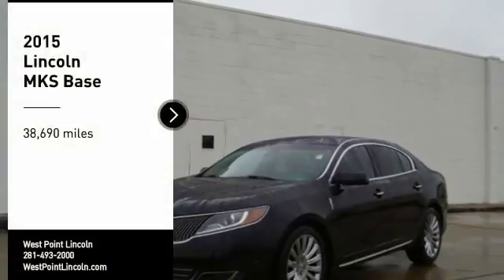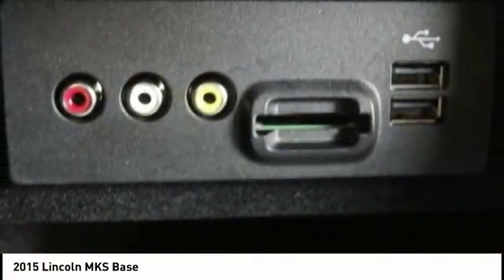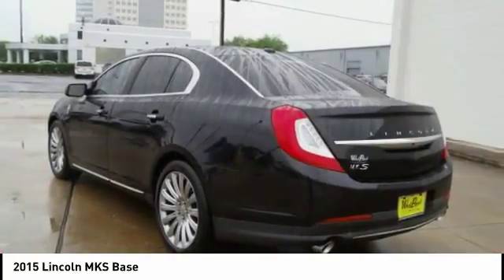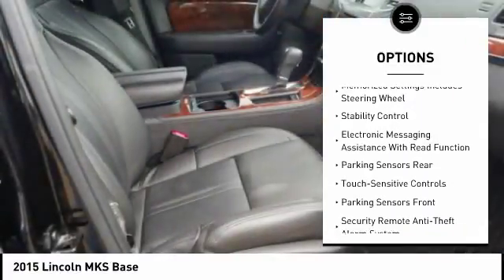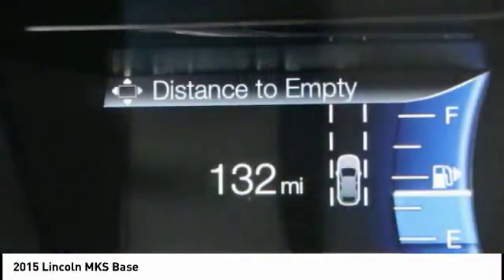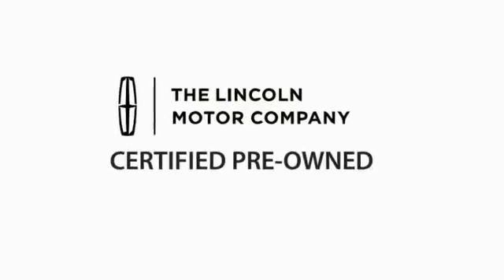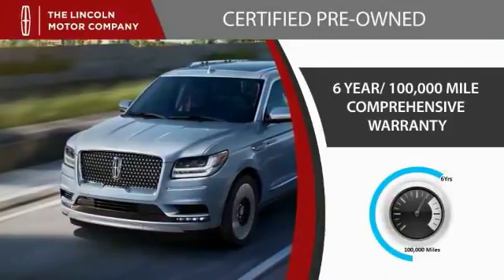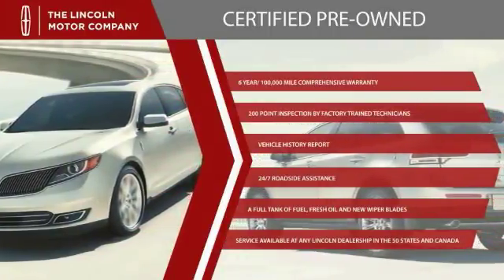2015 Lincoln MKS Houston TX CP24702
2015 Lincoln MKS Base

Recent Arrival! Clean CARFAX. Black 2015 Lincoln 4D Sedan MKS 19/28mpg Lincoln Certified Pre-Owned Details:  * Warranty Deductible: $100  * Includes Car Rental and Trip Interruption Reimbursement  * Limited Warranty: 72 Month/100,000 Mile (whichever comes first) from original in-service date  * Vehicle History  * 200 Point Inspection  * Roadside Assistance  * Transferable WarrantyFWD 3.7L V6 Ti-VCT 24V 6-Speed Automatic with Select-ShiftCertified.Awards:  * 2015 KBB.com 5-Year Cost to Own Awards28/19 Highway/City MPG Reviews:  * Spacious interior; plentiful standard features; good power and fuel economy from the turbocharged V6. Source: Edmunds  * The Lincoln MKS greets you with an unexpected combination. It exudes the strength of its athletic shape, split down the front as if slicing the wind. At the same time, it glows with subtle confidence, reflected in the sparkle of tasteful chrome accents and LED taillamps. Inside, it surrounds you with sophisticated refinement. The acoustically engineered cabin channels the pure sounds of the engine, yet invites you to carry on the most important conference call. Thanks to Lincoln Drive Control technology, the Lincoln MKS is uniquely prepared for both cornering and delivering a comfortable driving experience. In spite of ups and downs, twists and turns, it feels as if the car is specifically engineered for the exact stretch of pavement you are on. The standard 3.7L V6 delivers 304hp, 280 lb.-ft. of torque and 28 mpg hwy with high peak horsepower, low-end torque and impressive fuel economy. Vents in the front grille automatically close at speed to help you slip through the air with less resistance and enhance fuel efficiency. A second engine option on the Lincoln MKS is the 3.5L EcoBoost V6 twin-turbocharged, direct-injection engine with active noise-control. This precisely designed engine puts out more power than most 6-cylinders could ever promise: a staggering 365hp with 350 lb.-ft. of torque and 25 mpg hwy. The Lincoln MK